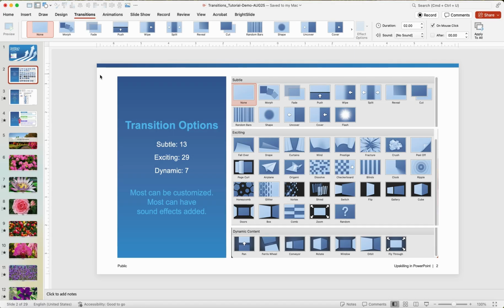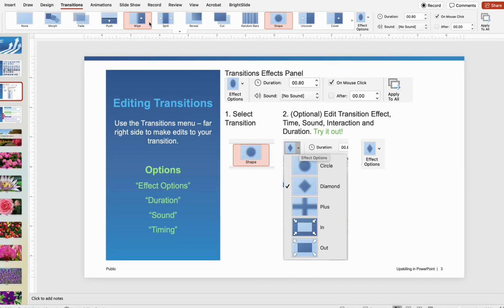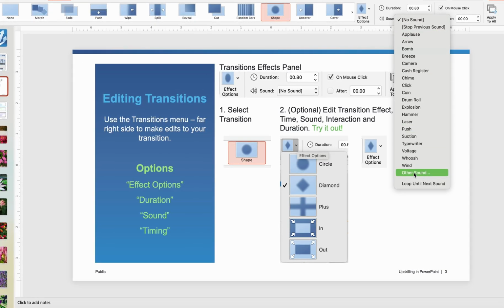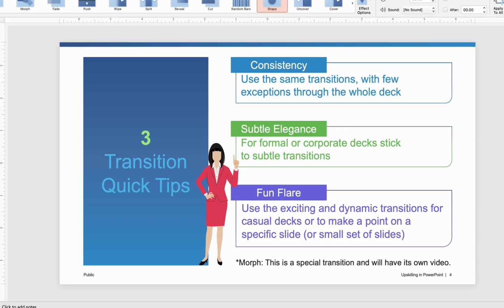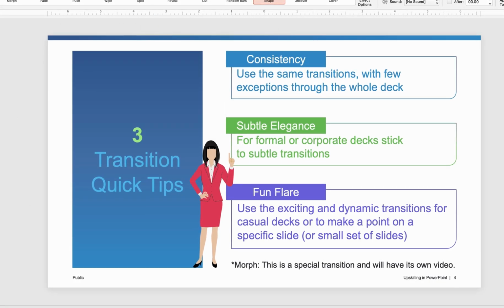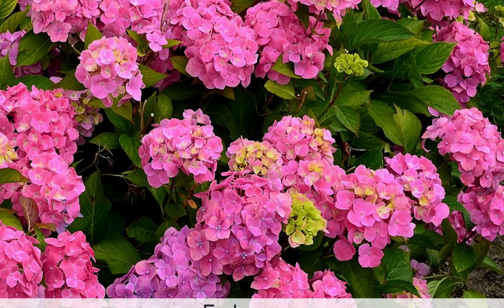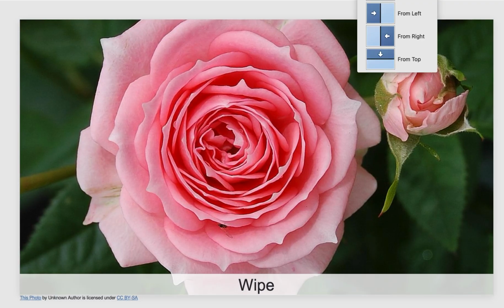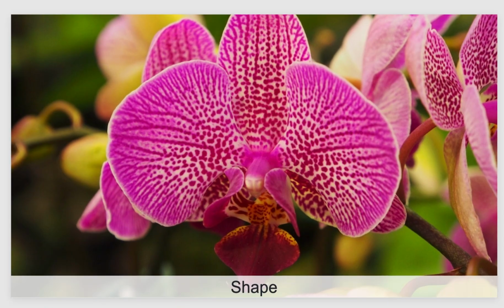Upskilling in PowerPoint: Transition Basics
This is a quick inspirational tutorial with step-by-step instructions for adding and editing PowerPoints transitions.